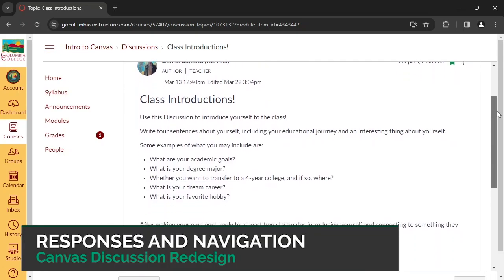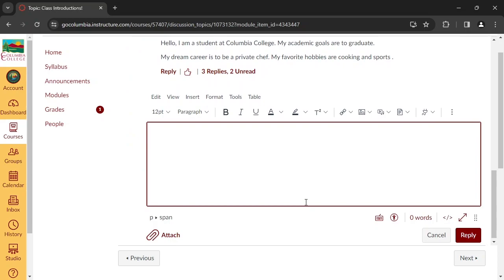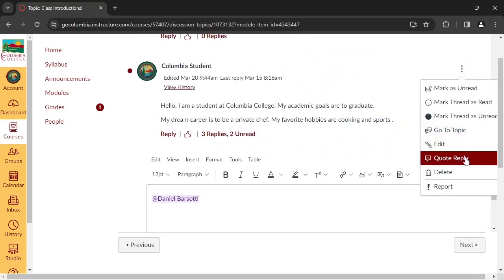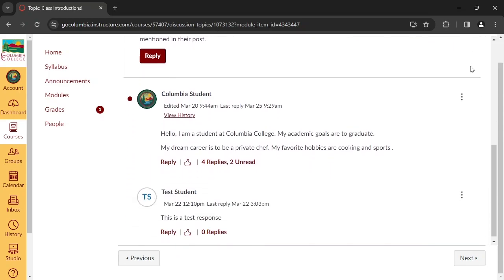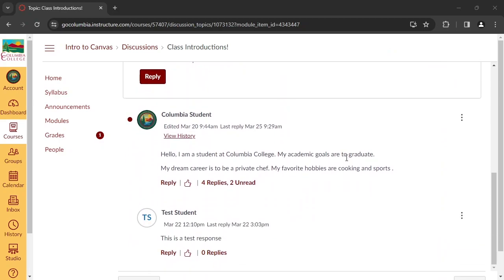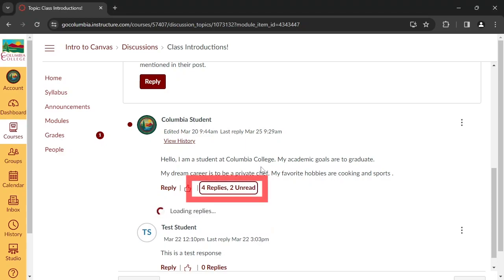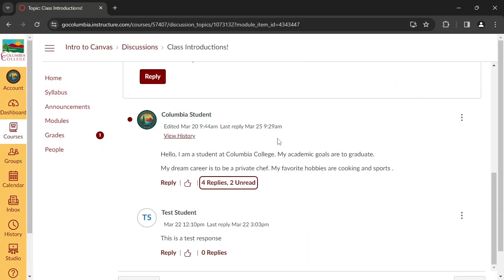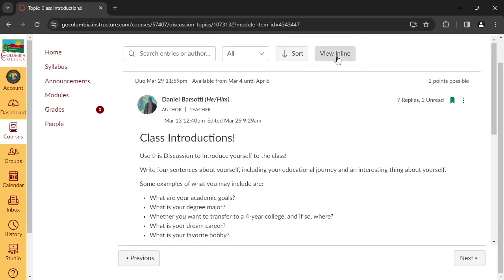Canvas Discussion Redesign - Responses and Navigation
Part 2 of a 3 Part Series explaining the new Canvas Discussion Redesign that will be implemented in May 2024.

In this part, I go over the changes to replying in Discussions as well as the Navigation changes in the Discussion Redesign.

Use the following timestamps to Navigate this video to see any specific area that you would like to learn more about:
0:00 - Initial Look at Responses Redesigned
0:25 - Post Identifiers
0:46 - **NEW** Mentioning Others
1:18 - **NEW** Quoting Responses
1:50 - Sorting By Replies
2:35 - Expanding/Collapsing Threads
3:15 - **NEW** Split Screen / Inline View

As always, if you need any further assistance, please reach out to the ITC for further support.